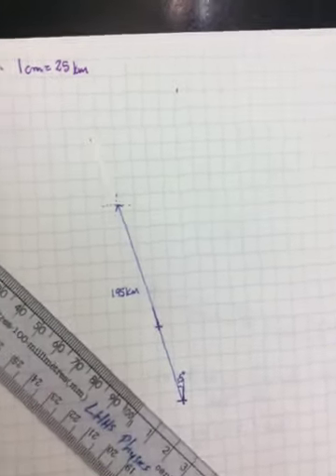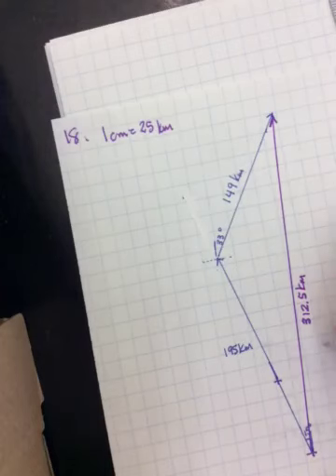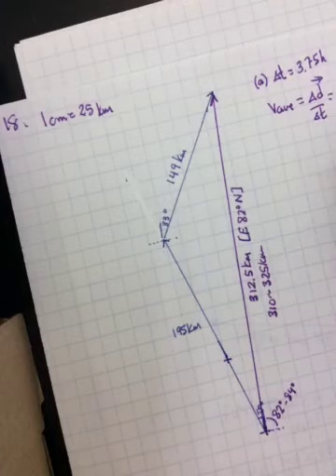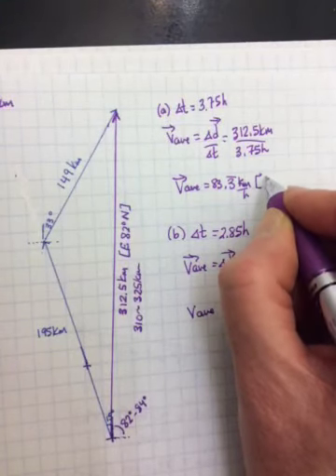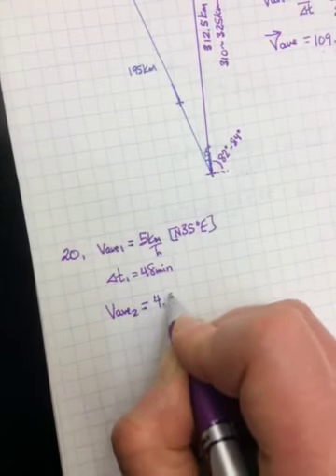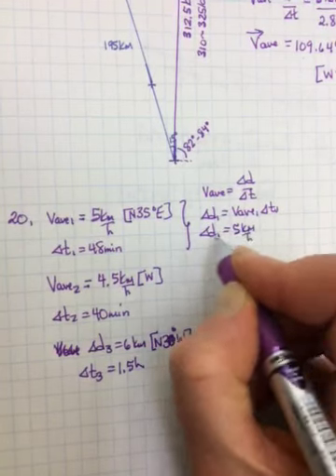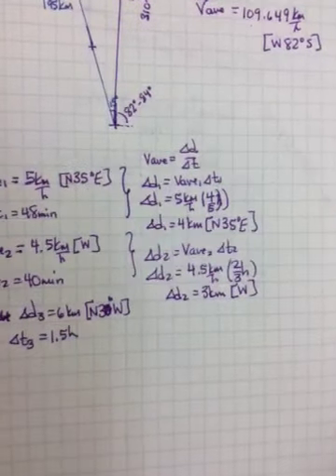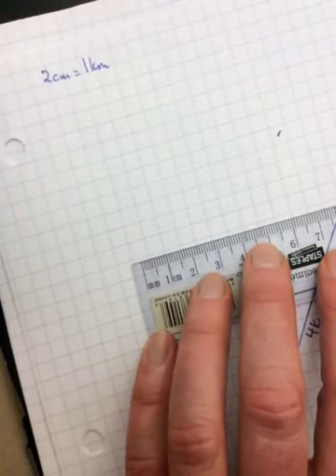Physics 11 Questions Page 103 # 18 Completed & 20 started